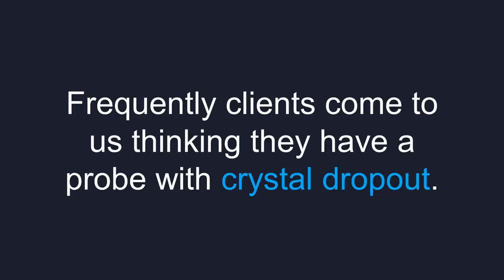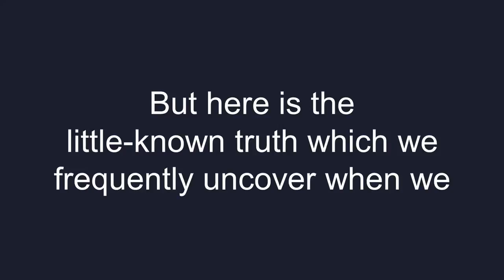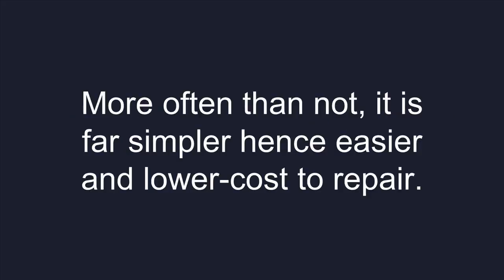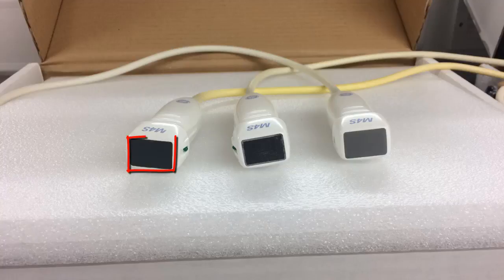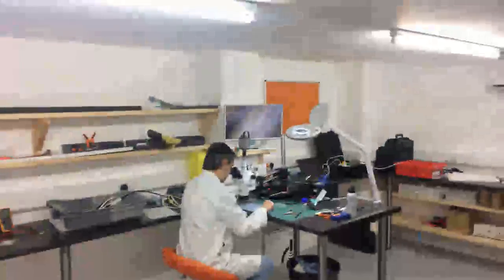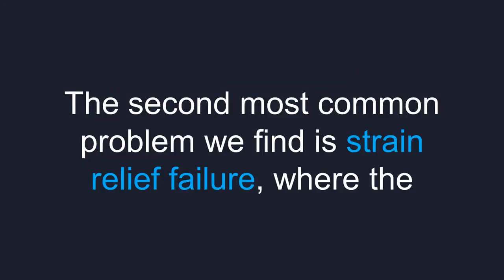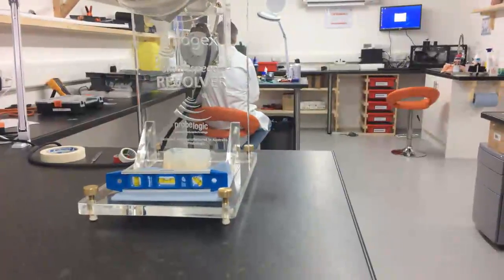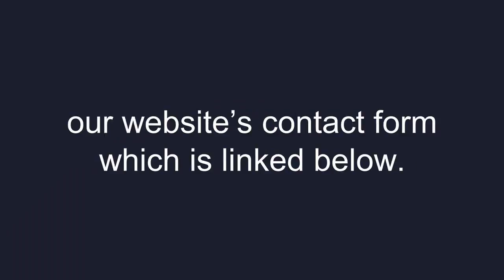Ultrasound probe repairs - Did you know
Want to find out the little known secrets of ultrasound probe repairs?

Watch to find out the most common misconceptions of probe repair work, including crystal dropout and strain relief failure.

Welcome to Imagex Medical Ultrasound Probe Repair. We repair medical ultrasound probes, whether 2D, 3D, 4D or T.O.E.

Transcript:

Frequently clients come to us thinking they have a probe with crystal dropout.  This is where the crystals aren’t functioning properly for some reason or other.  Genuine crystal dropout is a more serious problem to fix.  Not impossible to repair, but on the more serious end of the spectrum.

But here is the little-known truth which we frequently uncover when we complete our comprehensive tests and analysis…

More often than not, it is far simpler hence easier and lower-cost to repair. Usually, it is air under the membrane due to delamination.

This is where air is sealed in, under the probe end membrane, blocking the crystals messaging.  Within our brand-new UK-based laboratory, we can repair this for you, by removing the old membrane and professionally reapplying a new one.

We are already the trusted provider for many NHS trusts, hospitals and private health organisations throughout the UK to rapidly repair their ultrasound probes and machines.

The second most common problem we find is strain relief failure, where the strain relief at the back end of the probe has become worn and removed and is exposing the wires.  Again, this is something that we can repair this for you in our facility, here in the UK.

Simply contact us to speak with one of our experts about how we can help you, on 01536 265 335, or out-of-office-hours, use our website’s contact form which is linked below.